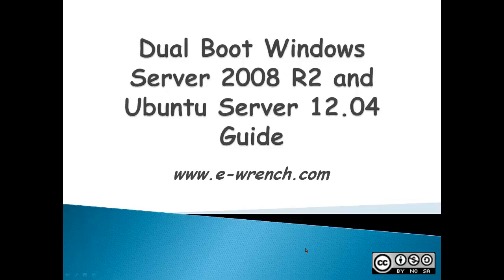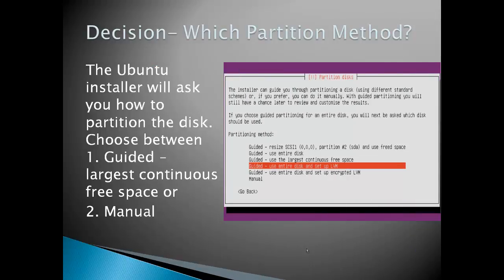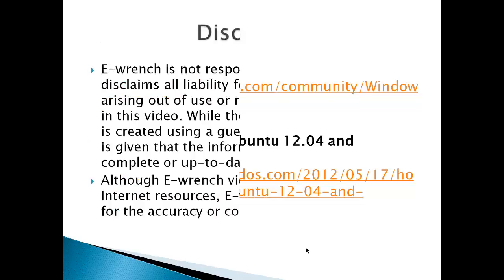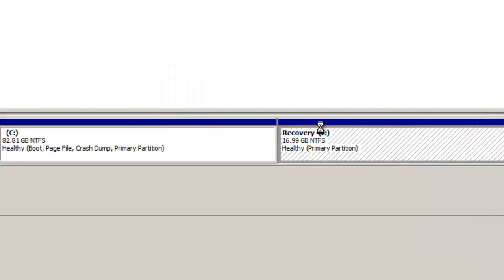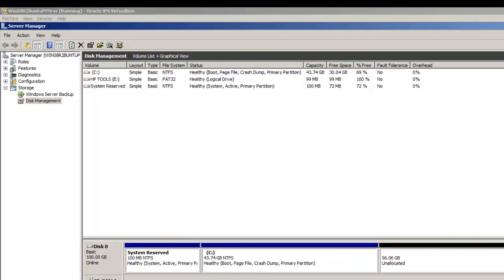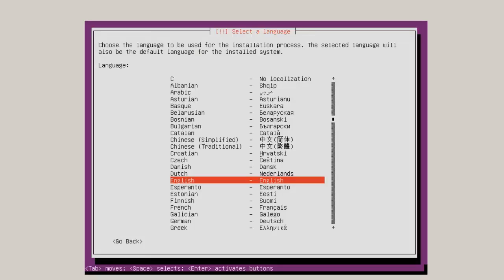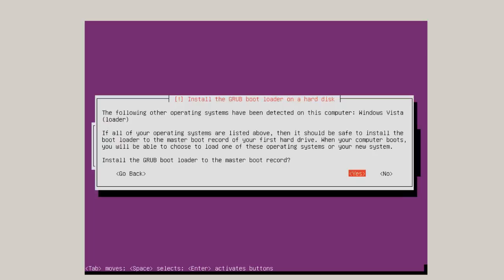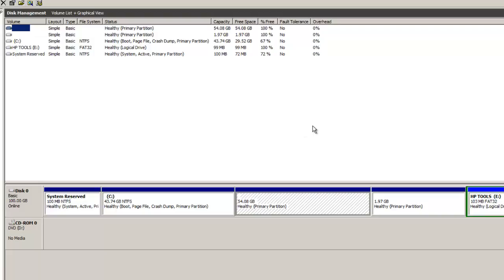Dual Boot Windows Server 2008 R2 and Ubuntu Server 12.04 Guide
Guide for dual booting an Ubuntu Server 12.04 alongside a Windows Server 2008 R2. User is asked to decide which bootloader GRUB or Windows to use and how to partition the Ubuntu side of the dual boot system. The Windows server uses Disk Manager to shrink the Windows disk and ensure that there are 2 primary partitions for Ubuntu Server to work with.  Ubuntu server uses a guided install to partition its section of the hard drive while leaving the Windows side of the hard drive untouched. Ubuntu server is shown automatically setting up the dual boot system for a GRUB bootloader. Finally both Ubuntu server and Windows server are demonstrated running in a dual boot system. What makes this a guide is that Windows server and Ubuntu server are shown running inside a VirtualBox virtual machine. The concept of using a virtual machine to demonstrate a dual boot system allows for technical problems to be solved before working on a hardware computer and also allows for multiple retakes in hopes of making a clearer video.